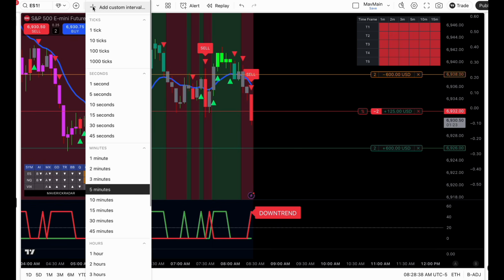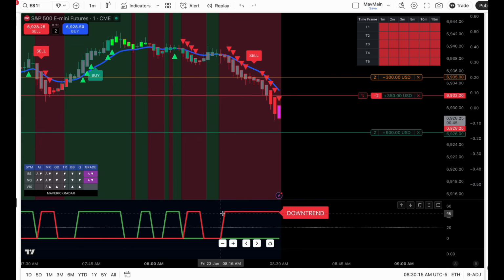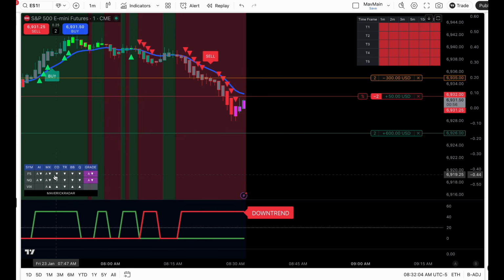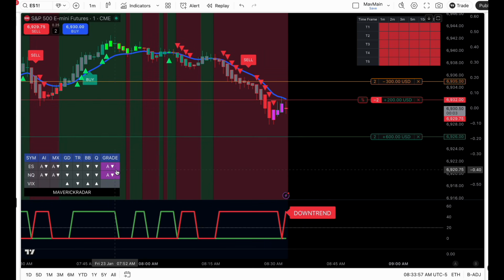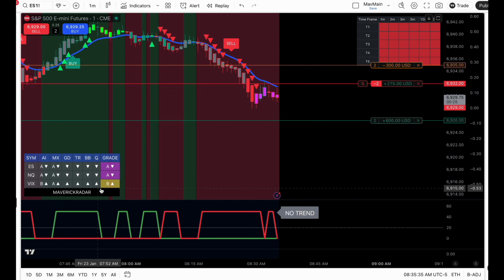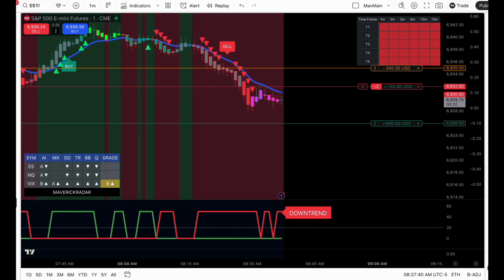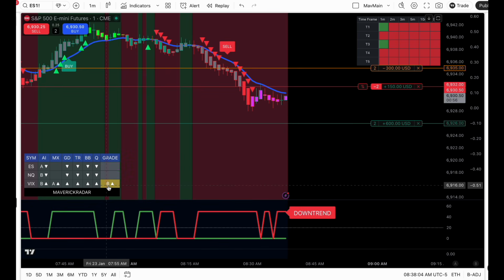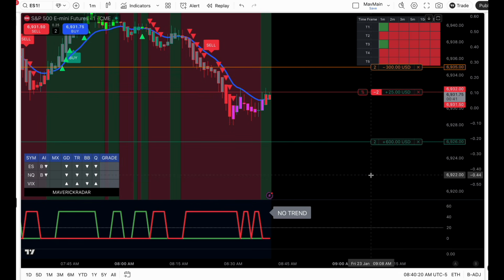Winning Trade! Another Preview Of The Maverick Radar - My Favorite Indicators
Trading futures and using indicators carries substantial risk. The vast majority of traders lose money.